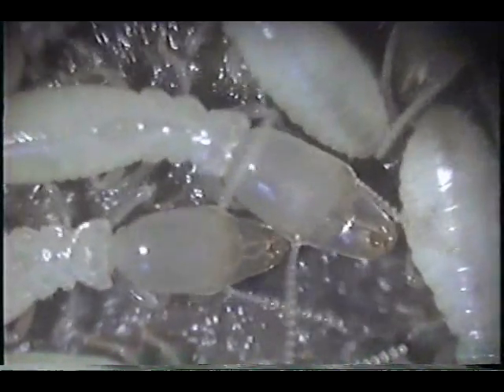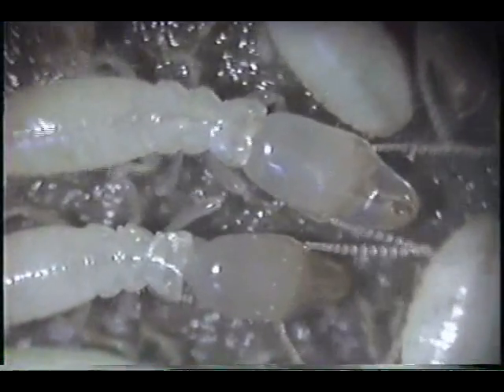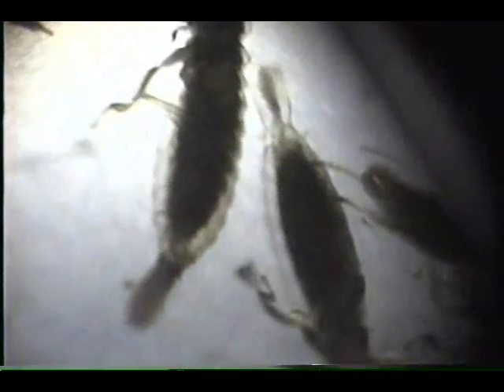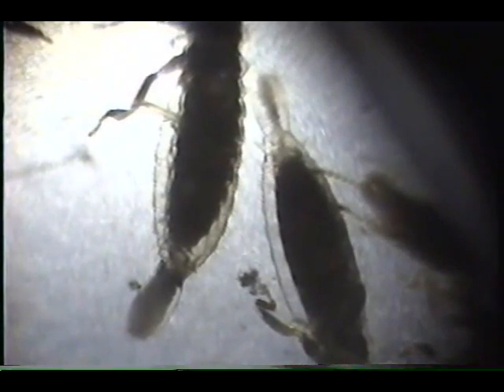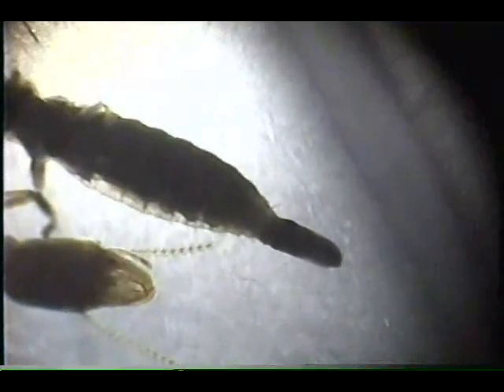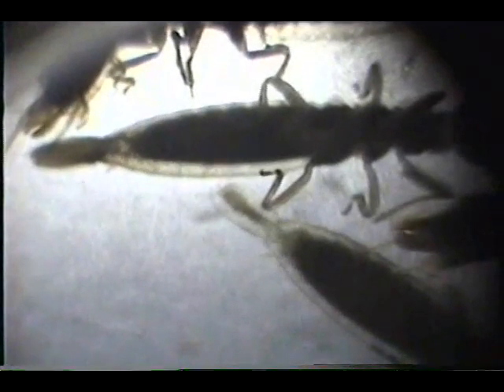"White Headed" Subterranean Termite Soldiers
This video from Glenn Gordon of HomeGuard Distributors Inc. provides a close look at some "White Headed" subterranean termite soldiers that were taken from a captured reproduction cell. They were captured using an exaggerated "thermal shadow" casting HomeGuard Termite Monitor. There were thousands of these captured in the same location. The first close-up termite shown is one of two female White Soldiers, with what appears as a solid ovipositor. Gordon said, "We found that it was not just a part of the multi-level shedding process that the rest of this group exhibits, as they exhibit all known stages of a White Soldier pre-post shed. The reverse light shifts allow one to see the fully expanded, soon-to-be-shed, transparent exoskeleton with all of the typical stages. This includes the transparent parachute-like hind-gut being blown out to shed. In a few of the examples you will notice a small dark streak. I am suggesting it is what remained of their last meal and clearly not the structures in question on two of the females. There was a single egg recovered attached to one of those females, which fell off when transferred."